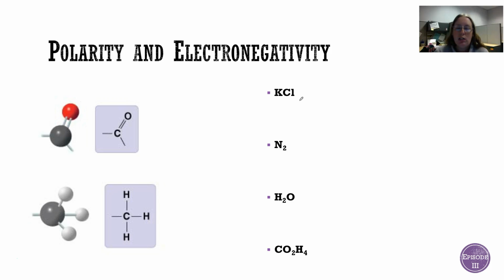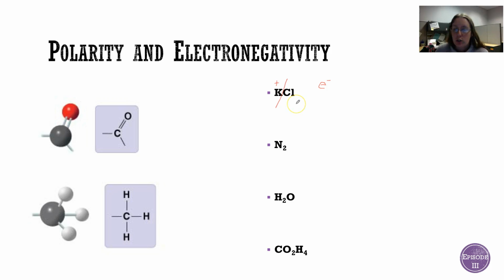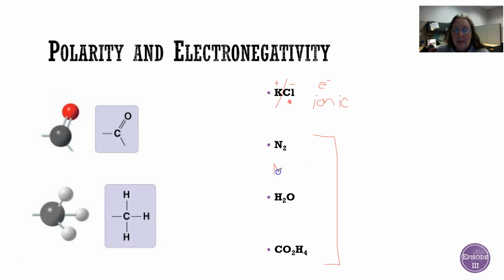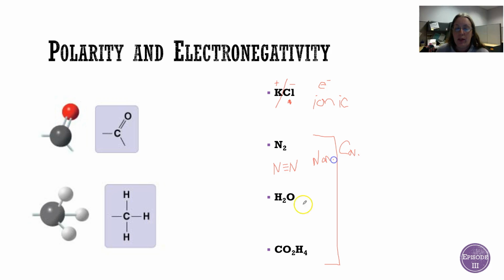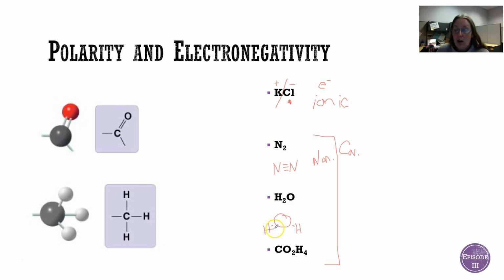TNR EpIII Polarity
Polarity, Electronegativity skills